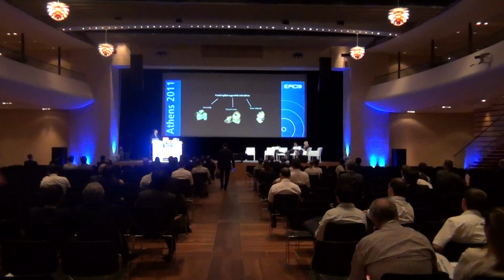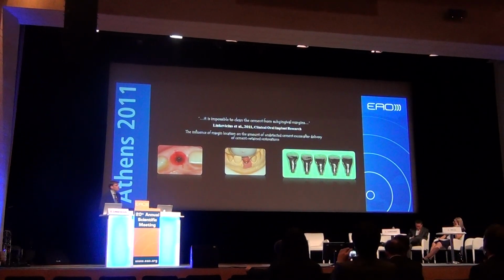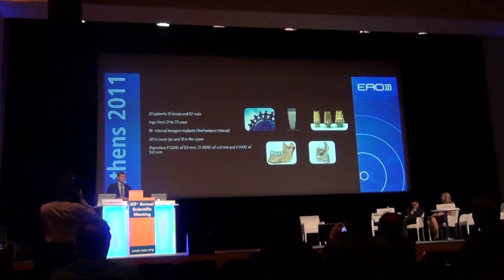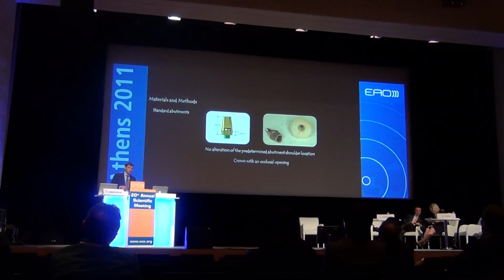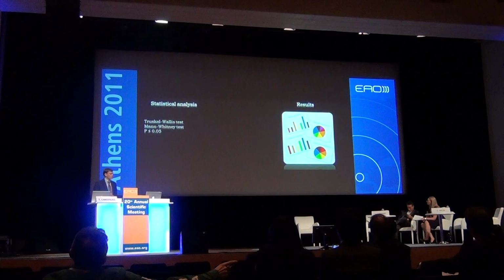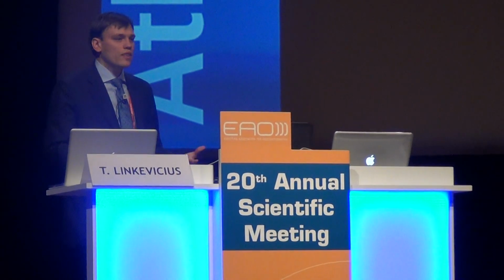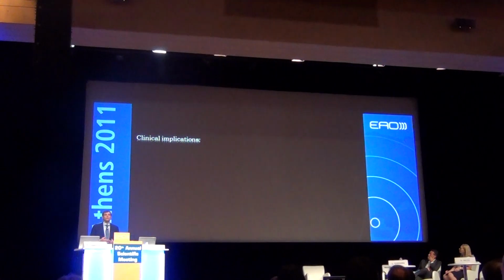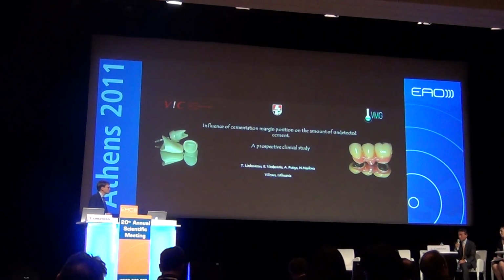Back to the future - Athens EAO, 2011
One of my first international lectures on cement remnants